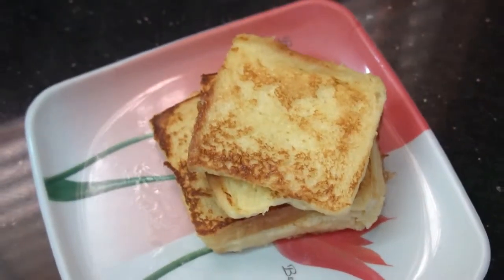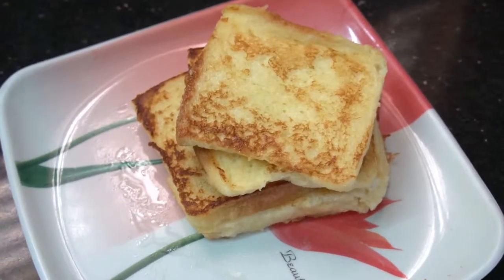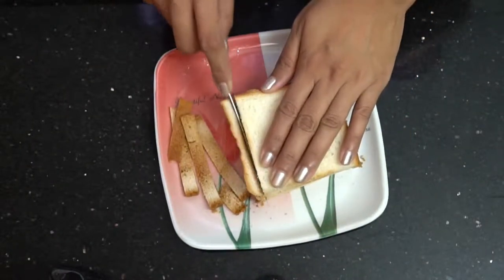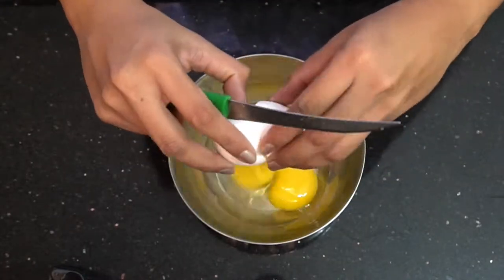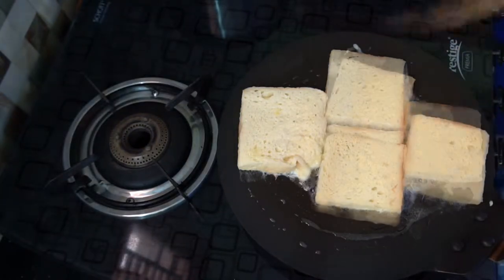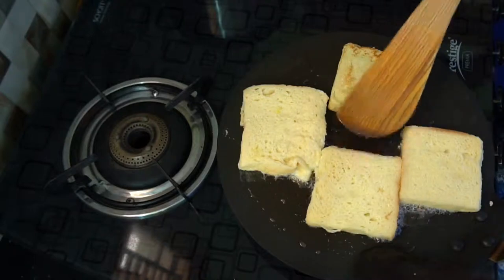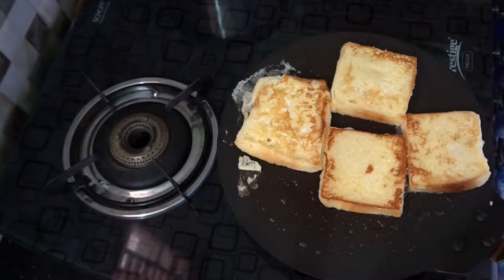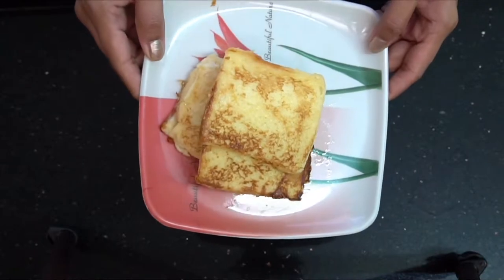How To Make French Toast||Easy & Quick French Toast||French Toast In Telugu||Easy Breakfast Recipe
I hope this video will be helpful for you.If you like this video,please  susbscribe to my channel for more good videos and stay connected with me on Bharathi Tips In Telugu.Do not forget to like,comment and share.